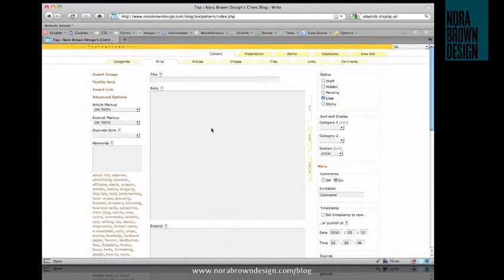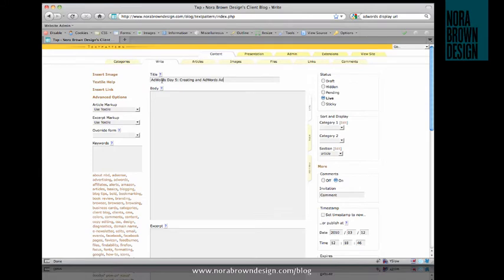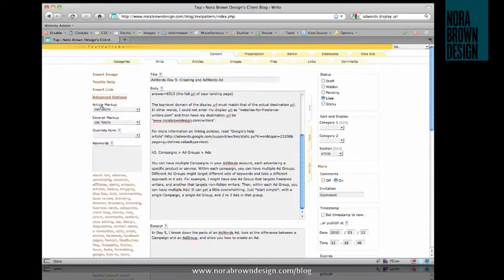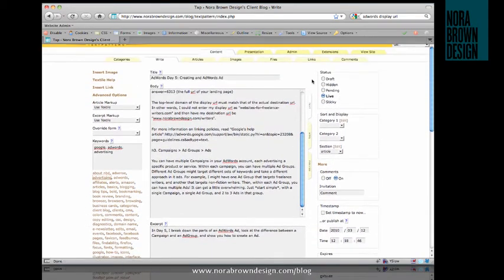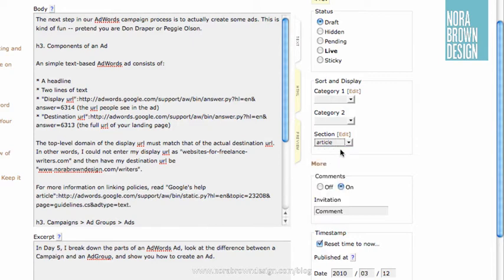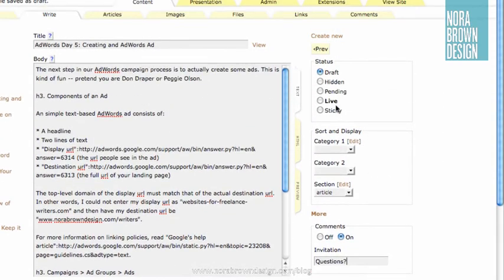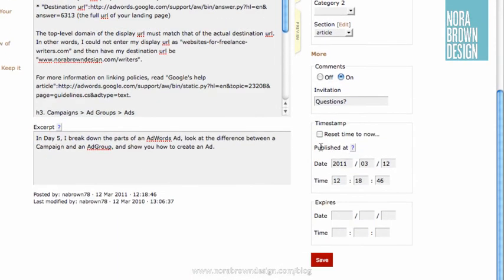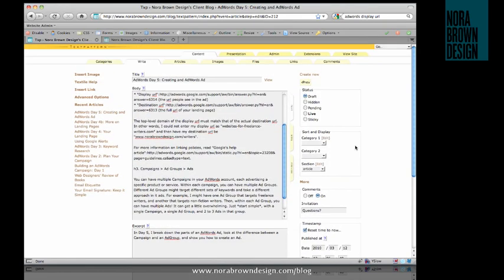Write and publish an article in Textpattern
A screencast showing how to publish a new article in the CMS Textpattern